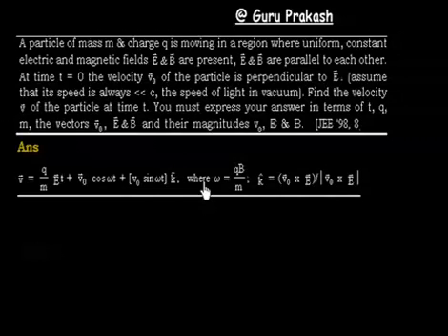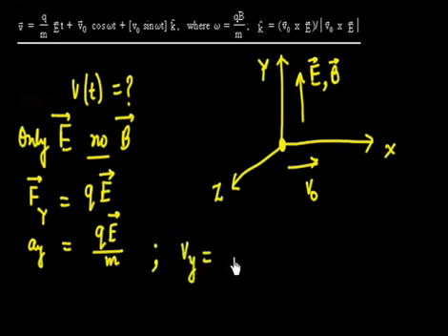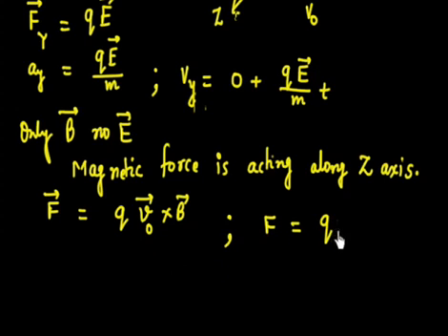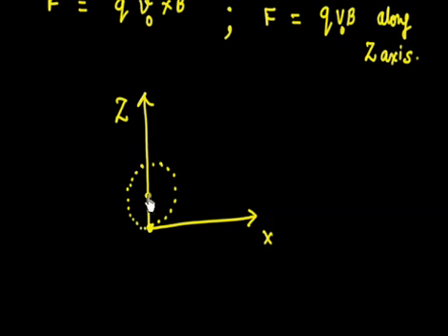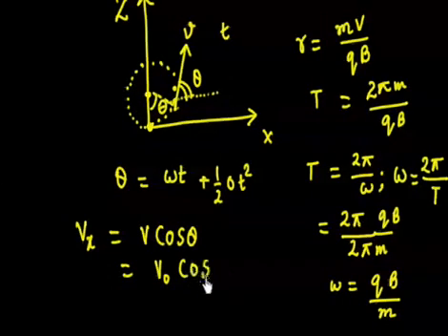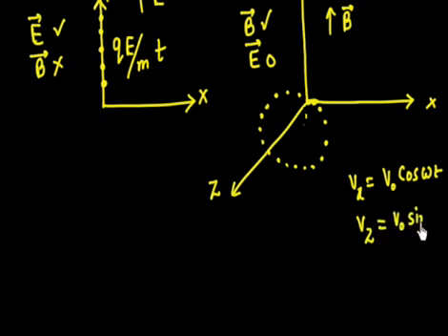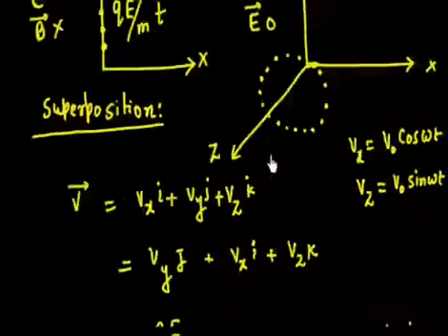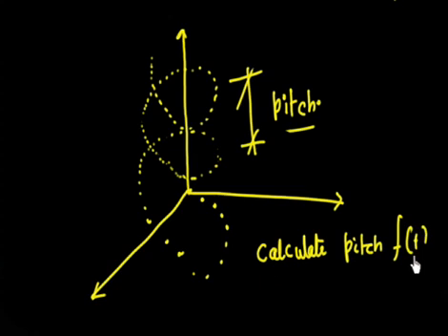Magnetic Field Motion of a charged particle E and B IIt jee